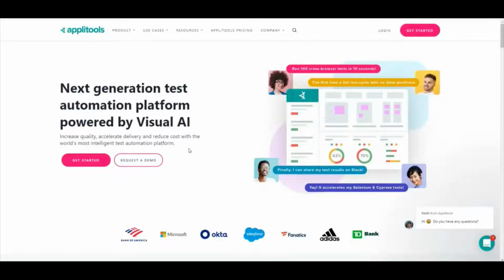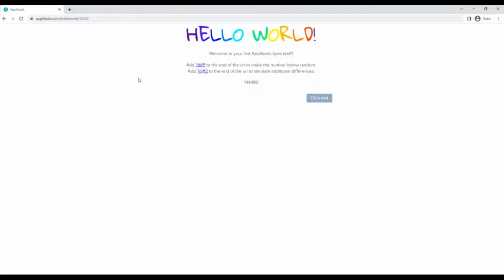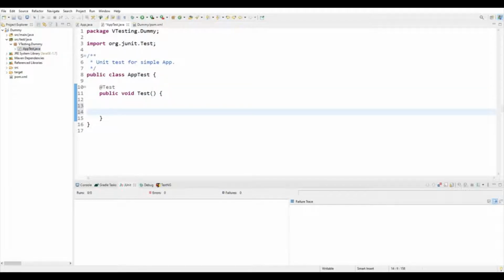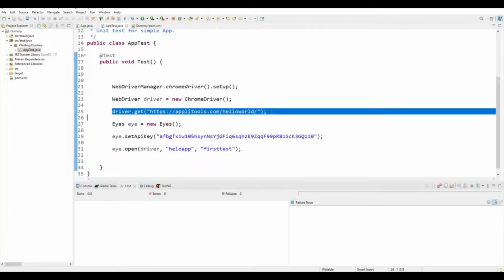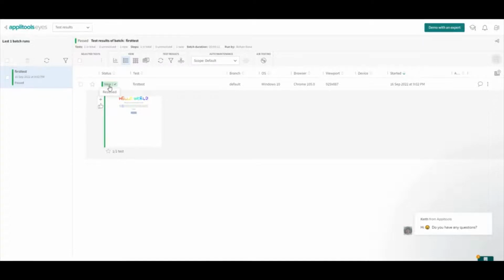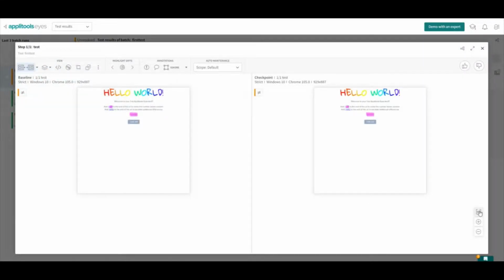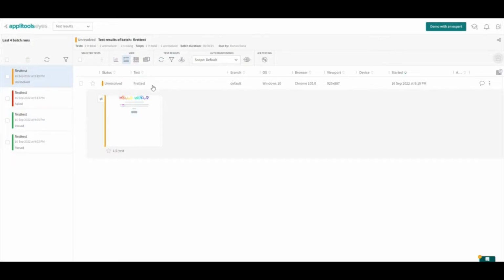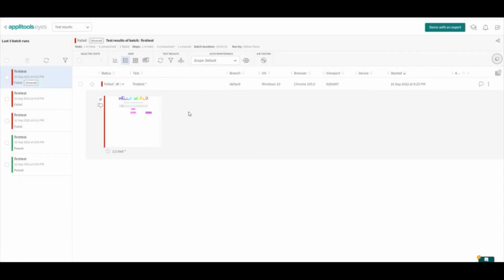Applitools Tutorial #8 | Practical Demo : Part-1 | QA Automation Talk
This is the eighth video of Applitools Series. In this video we will practically cover from scratch how we can add visual validations.